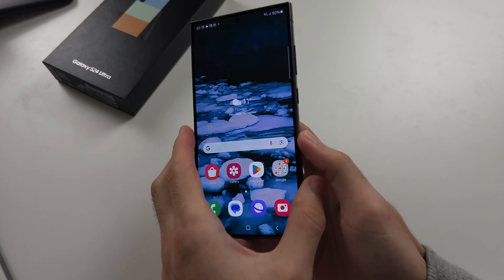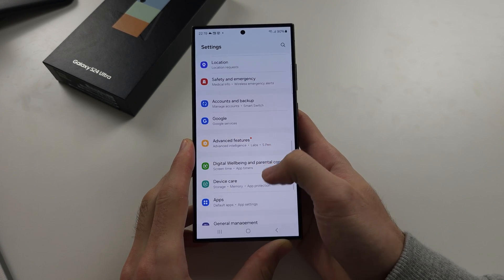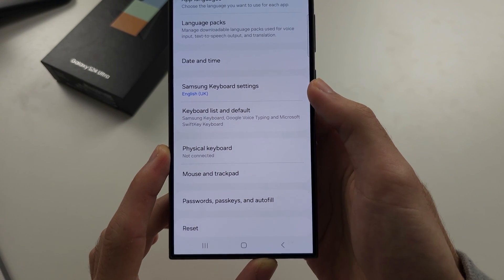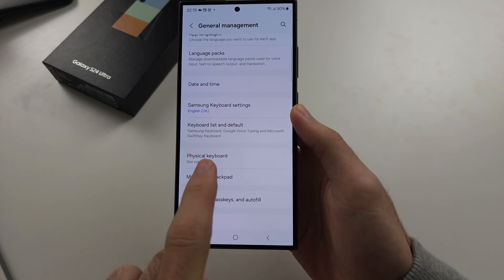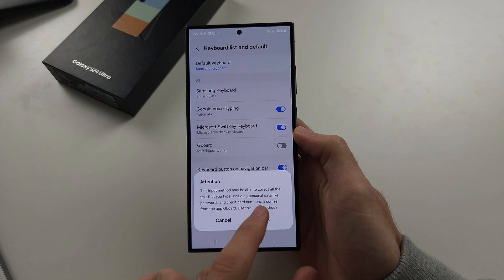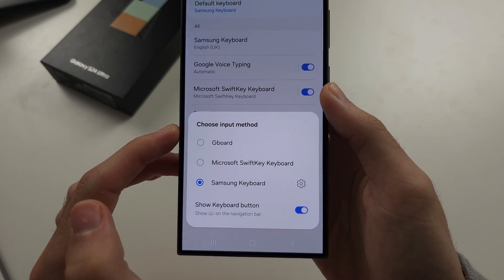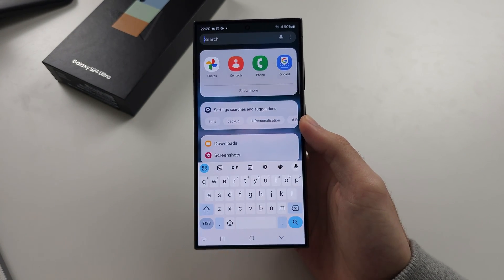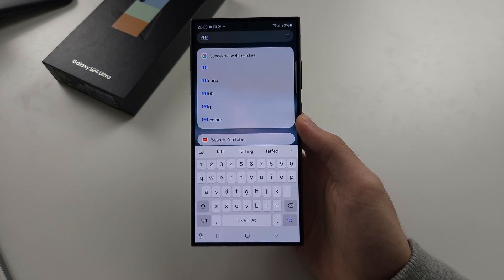How To Change Keyboard on Samsung Galaxy S24 Ultra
Learn how to change keyboard on Samsung Galaxy S24 Ultra. I cover the different keyboards you can switch to, and how to change the default Samsung Keyboard settings as well.